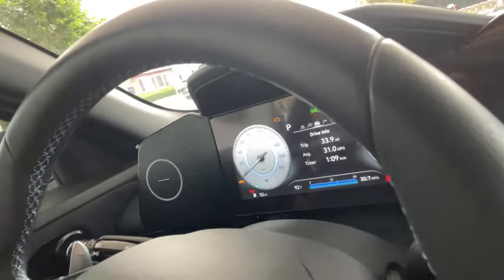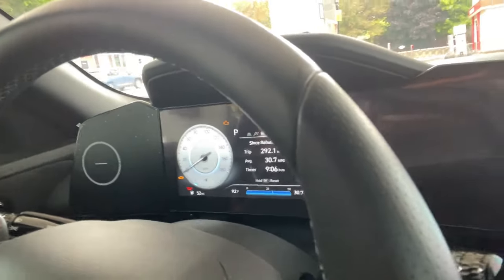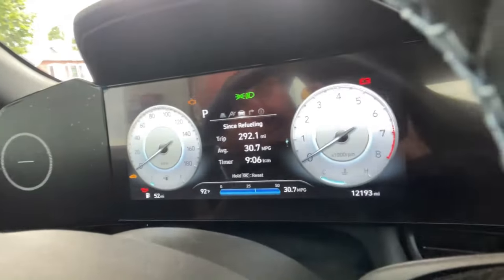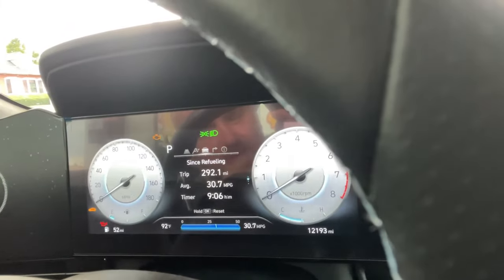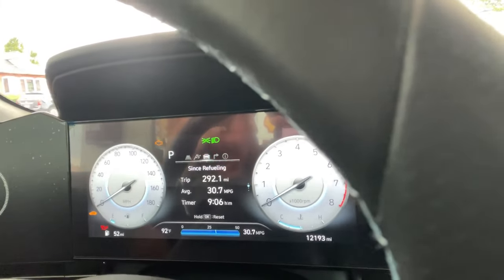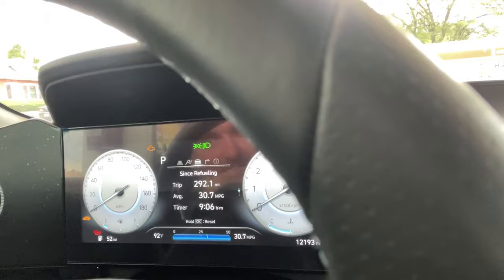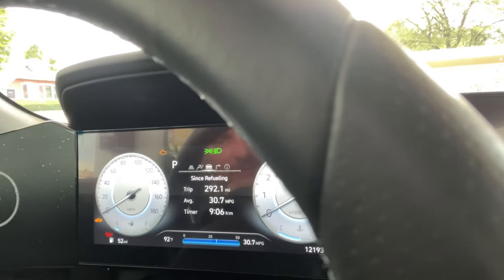Is Hyundai Elantra N computer MPG accurate?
Upside app helps saves 💰at the pump:
Check out this free app that gets you cash back on gas and other errands!

You’ve probably noticed the long, laborious disclaimer that shows up any time someone mentions a car’s MPG. You know, the whole spiel about how these numbers are based on EPA regulated testing and actual mileage depends on your personal driving habits and you might not achieve the listed numbers in practice and so on.

It’s crucial that you understand the EPA guy who tested your car was driving like your grandma, and that probably doesn’t reflect how you’re driving your car on a daily basis. This is especially true if you commute to work each morning in stop and go traffic. The sticker mileage might be beyond what you can achieve based on how you drive, but you can still track your progress and try to get better.

To do that, you’ll need to know how to calculate MPG, and that’s something we’re happy to teach you, especially because it’s super simple. The basic idea is right there in the abbreviation: miles per gallon. You’re calculating how many miles your car travels for every gallon of fuel it consumes.

The official U.S. government source for fuel economy information, fueleconomy.gov, lists two methods for calculating your MPG. The first involves using your car’s built-in odometer.

Step One: Drive to a gas station and fill your tank completely. Make a note of your car’s current overall mileage as displayed on the odometer.

Step Two: Go about your life, driving your car as you normally would. Eventually, return to the gas station and fill your tank again. Make a note of the updated reading on your odometer. Also note how many gallons it takes to fill up your tank this time.

Step Three: Subtract the first mileage number from the second one. The number you get is the total mileage you’ve traveled on this tank of gas.

Step Four: Divide the number you get from step three by the number of gallons it took to fill your tank. This is your MPG.